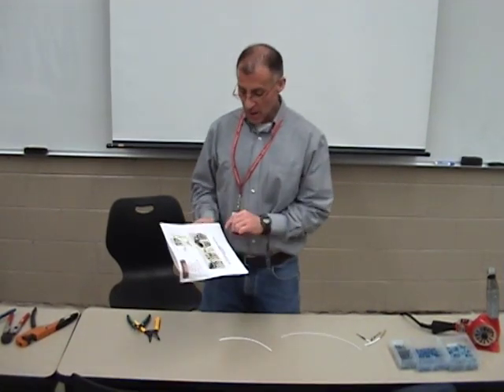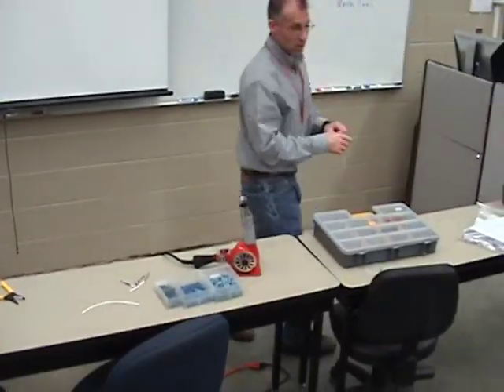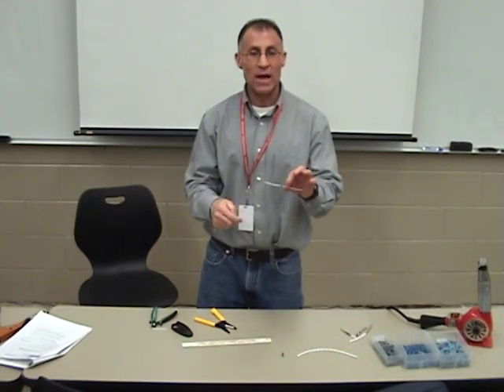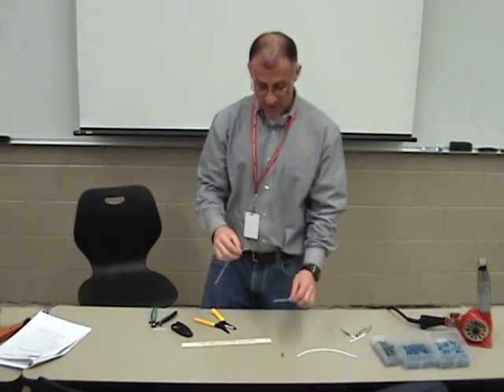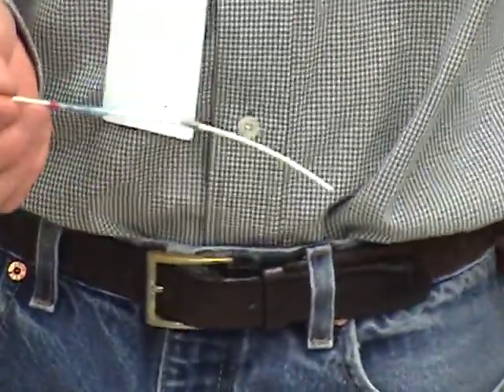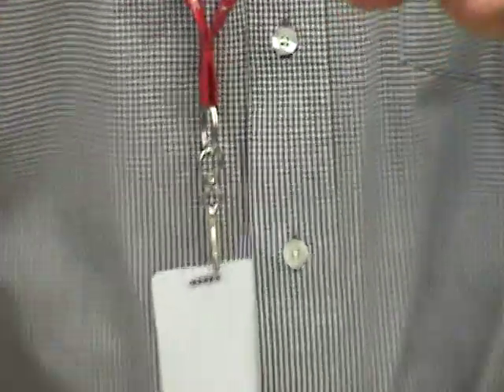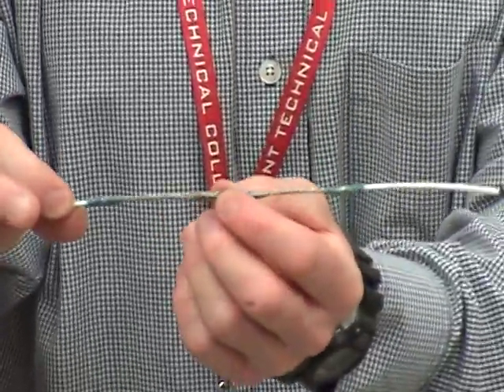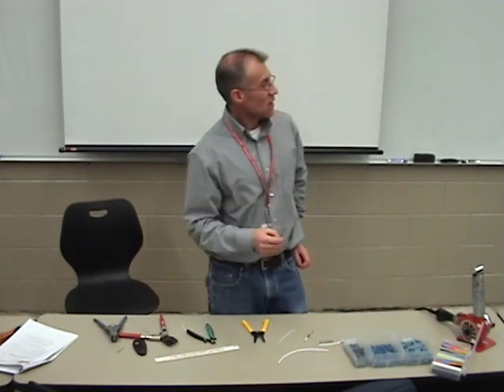*EXPERT LEVEL* Shielded Wire Repair Tutorial TTC Avionics